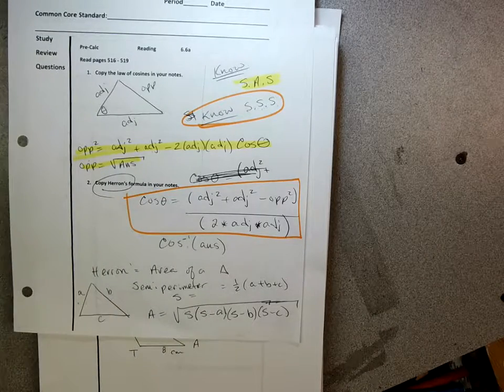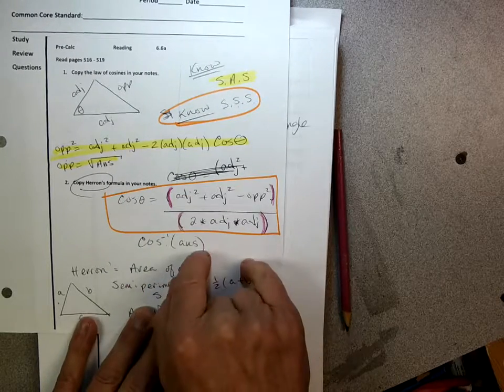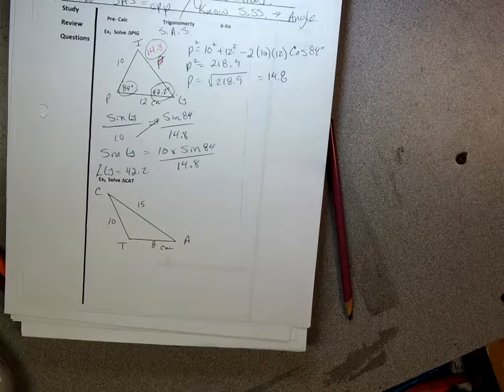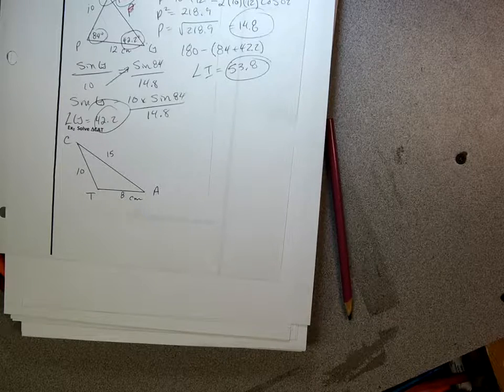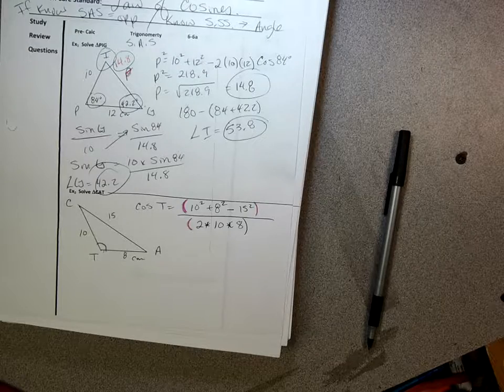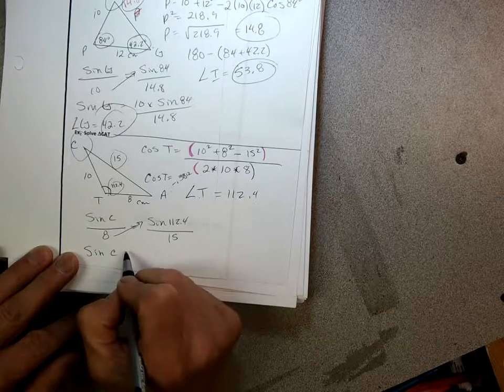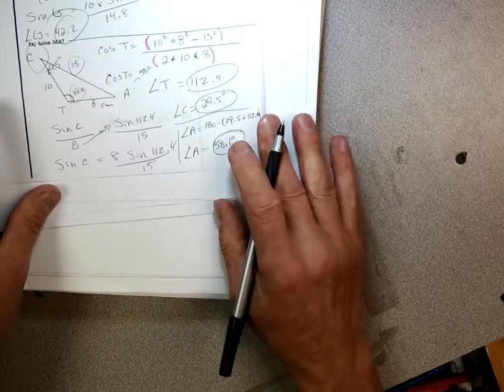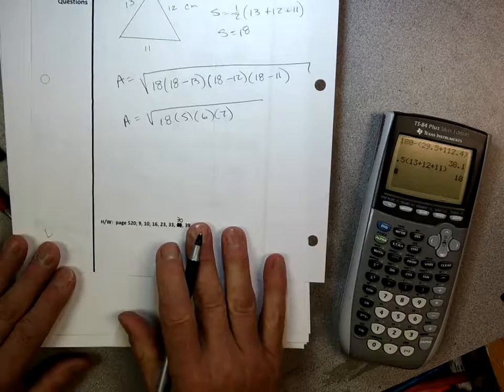Triangle Trig Review